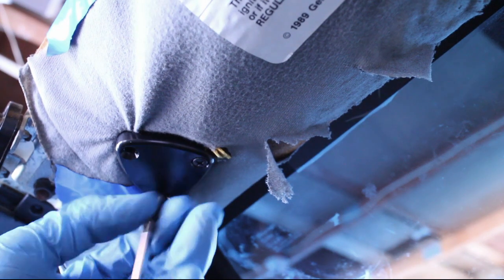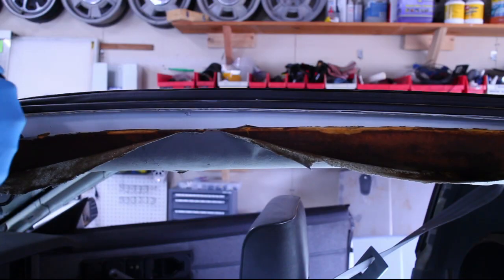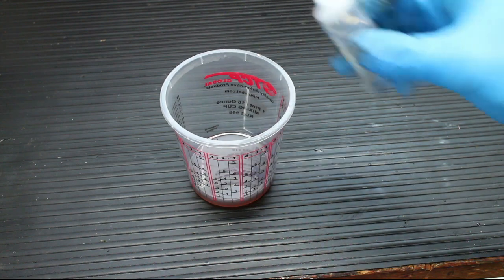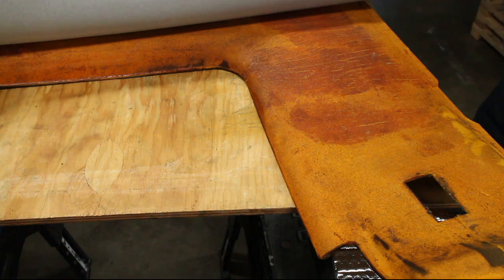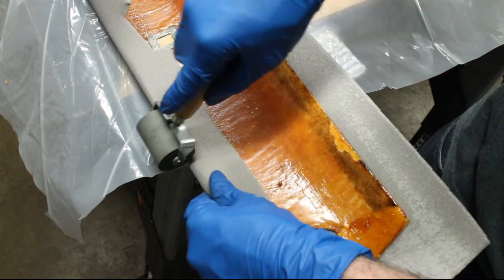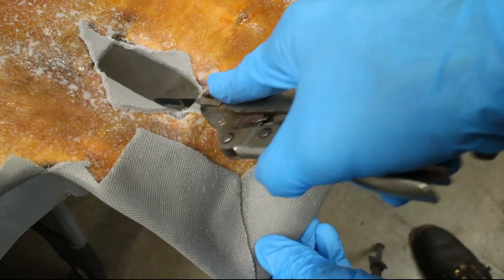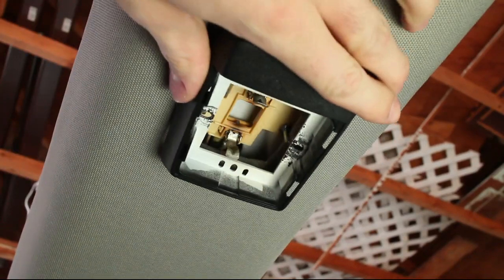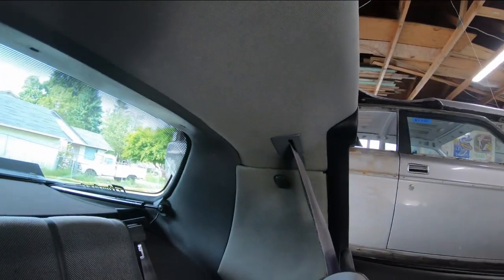Headliner Repair NO Sagging! (1982-1992 Camaro/Firebird)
how to repair a old saggingT-top headliner
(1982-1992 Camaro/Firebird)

😊 Contact the Artist:

––– ♪♫ Artists' Links ♫♪ –––

Track Name: 'Year 3077'
Official "Cloophie" SoundCloud HERE -

 / cloophie
Official "Cloophie" Instagram HERE -

►The footage used in this video is licensed to Chill Out Records by: Digital Kite Aerial Photography & Videography.

 • A Collection of All My Videos